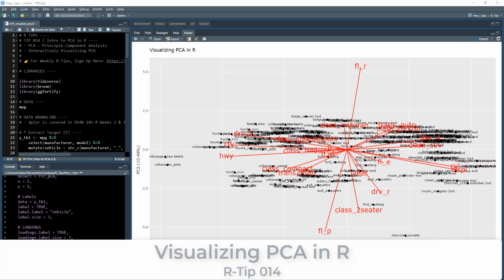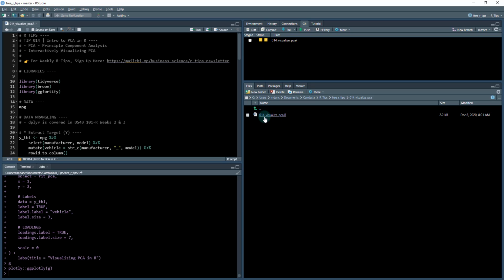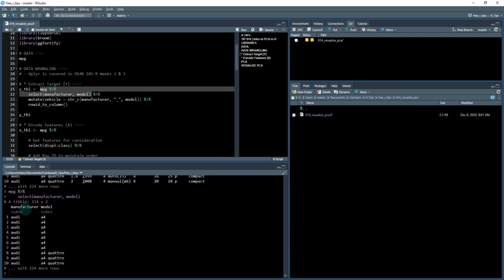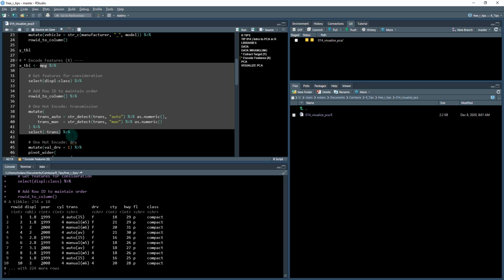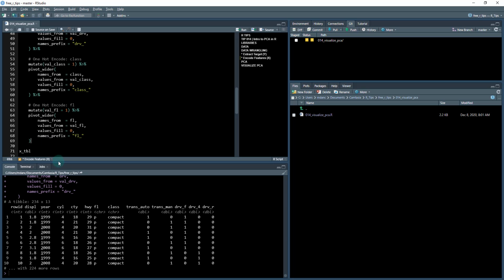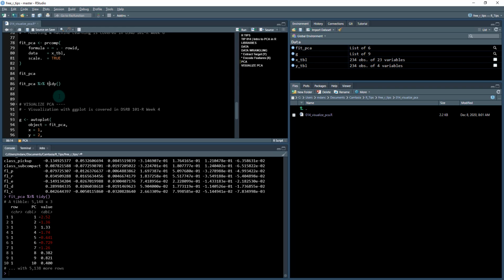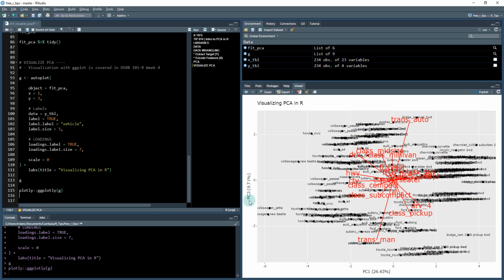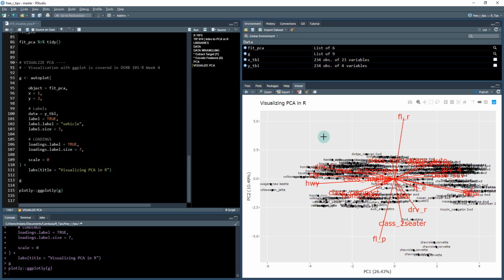Principal Component Analysis (PCA) in R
PCA is an AMAZING way to extract insights from your dataset. In this 15-min R-Tip, learn how to make an AWESOME DataVisualization that explains clustering segments within your dataset. Here are the links to get set up. 👇

1. Sign Up to Get the R-Tips Weekly (You'll get access to GitHub Code + NEW R-Tips as they are released)

Once you take these actions, you'll be set up to receive R-Tips with Code every week. 👍

Learning R is tough, takes a long time, is advanced, is...

It's insanely powerful. Over 6+ months, learn everything needed to become an R Rockstar for Your Organization.